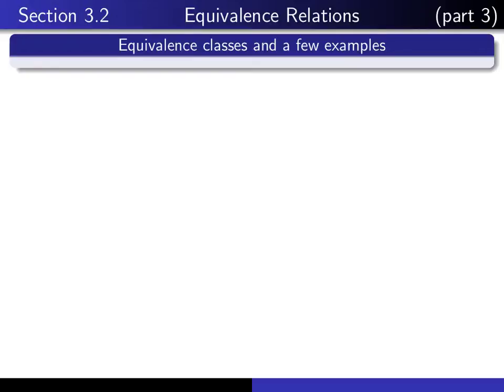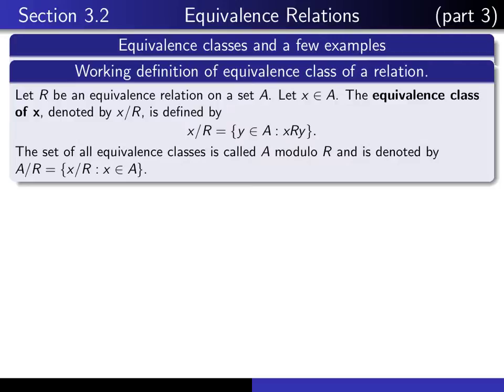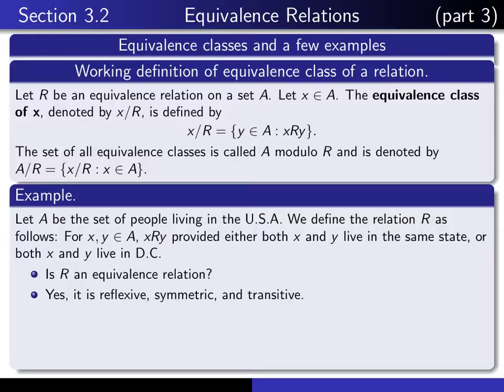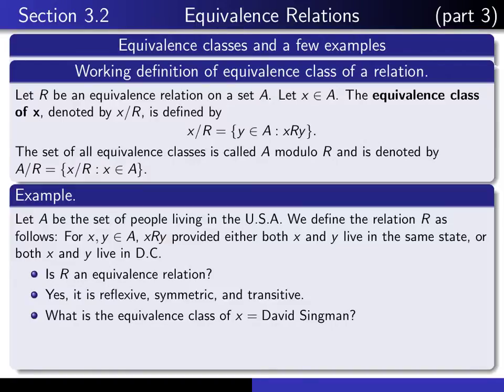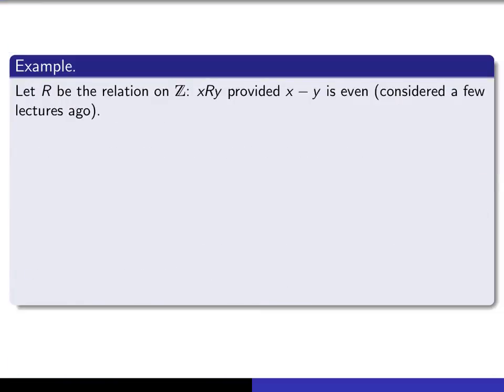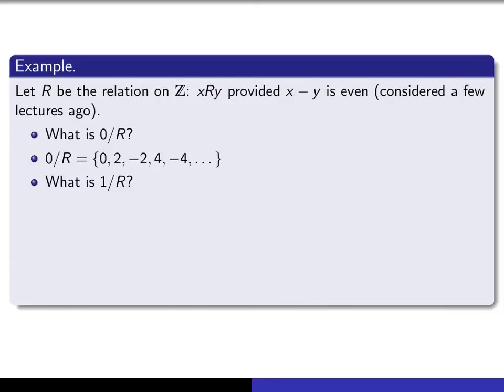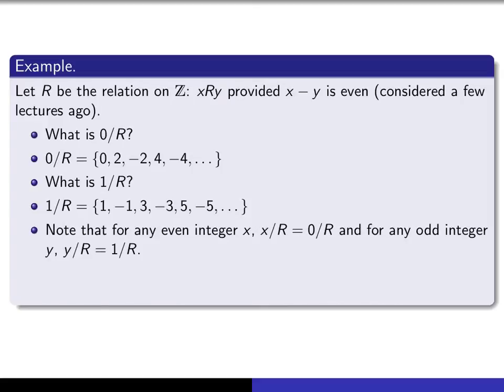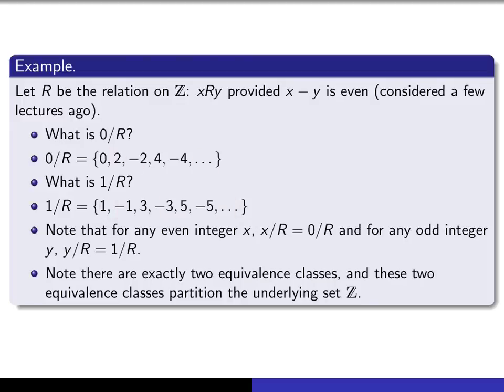Section 3.2, part 3 Equivalence classes